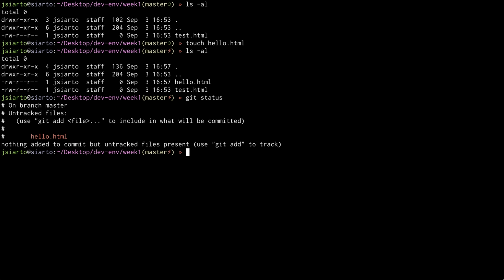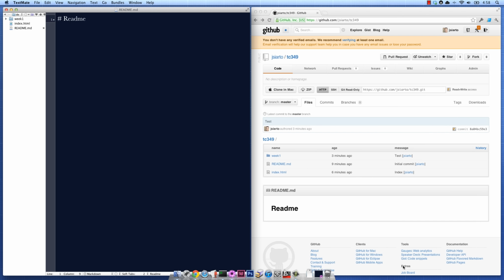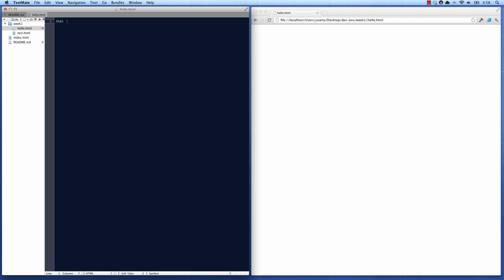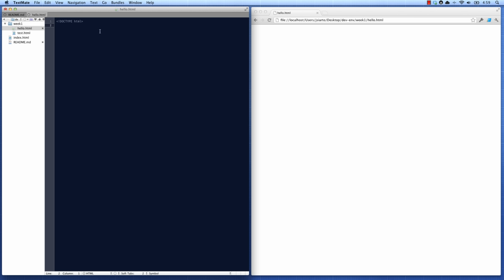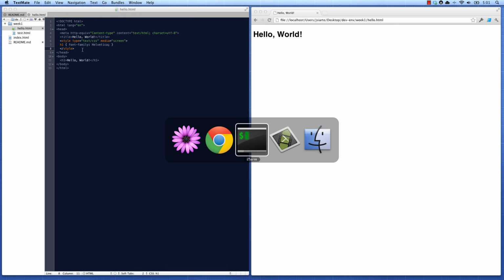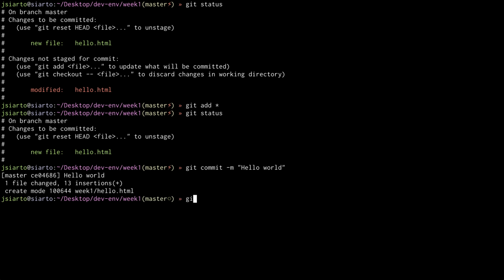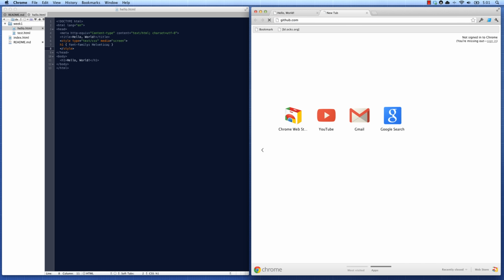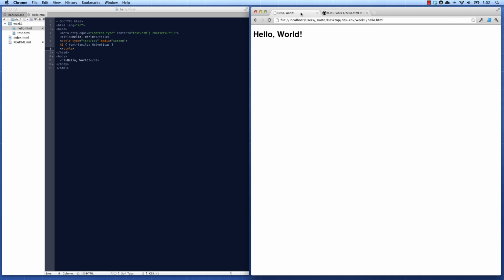CSWD 1-5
Hello, world!